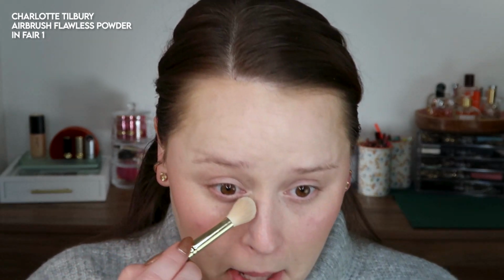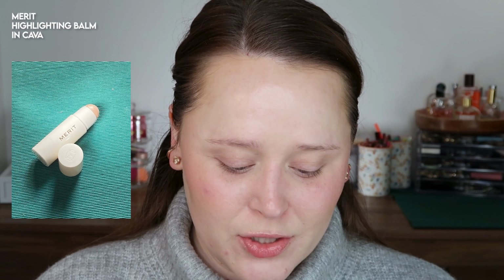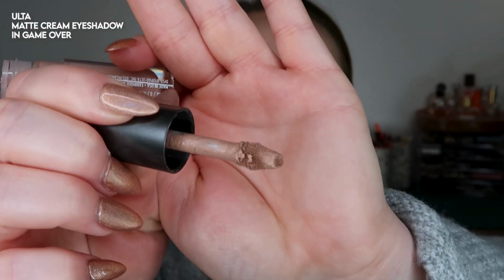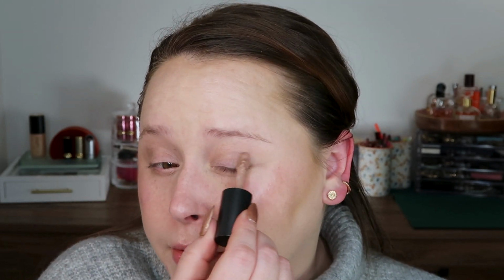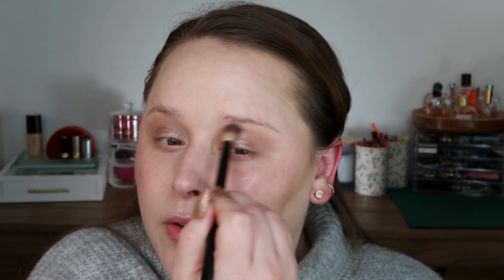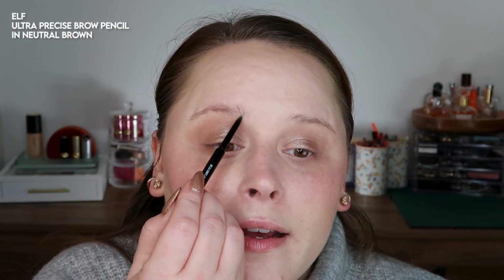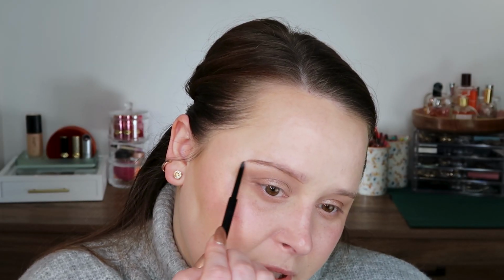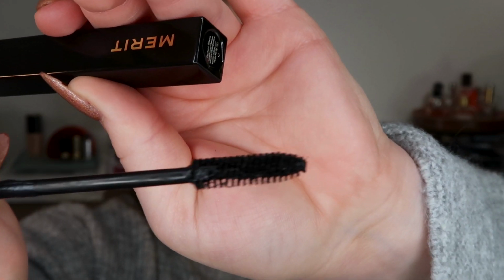QUICK & EASY EVERYDAY GRWM | 10 MINUTE MAKEUP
Hey! In Today's Video I am showing you how I created this quick & easy everyday makeup in a grwm / tutorial style. This full face of makeup would only take about 10 minutes if I didn't talk so much! :) This makeup is perfect for day to day, errands, the office, it's a great base for anything you'd want to do. It would be so easy to add liner and a bold lip to take this from day to night. Also in this video I am sharing some products that were so graciously gifted to me from Merit Beauty (can you believe it!?). Thank you Merit! Don't forget to use the affiliate link below if you want to check out any of the products I used in today's video or just check out their website in general.

▫ MAKEUP USED ▫

Merit Complexion Stick in Bone & Amber
Merit Lip Oil in Bel Air
Merit Flush Balm in Cheeky
Glossier Stretch Concealer in G11
Charlotte Tilbury Airbrush Flawless Powder in 1 Fair
Merit Highlight Balm in Cava
Ulta Beauty Matte Liquid Shadow in Game Over
Ulta Beauty Bouncy Single Shadow in Maple Pecan - might be discontinued :(
Elf Ultra Precise Brow in Neutral Brown
Em Cosmetics Brow Cream in Blonde
Colourpop Lippie Pencil in BFF
Merit Lip Oil in Taupe

▫ TIMESTAMPS ▫
00:00 INTRO
02:00 COMPLEXION
05:50 BLUSH & HIGHLIGHT
09:00 EYESHADOW
12:12 BROWS & MASCARA
14:53 LIPS
16:04 OUTRO

▫ FAQs ▫